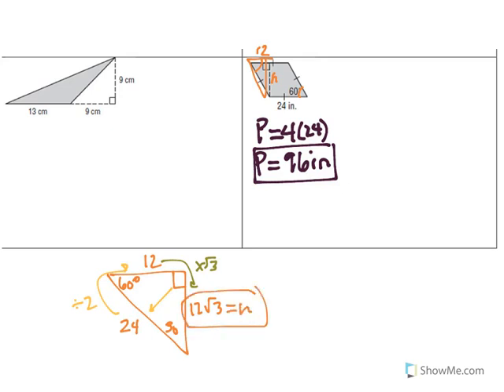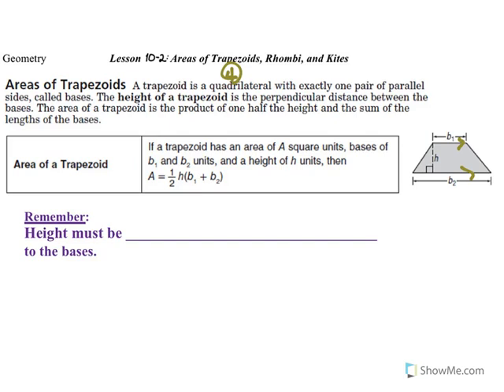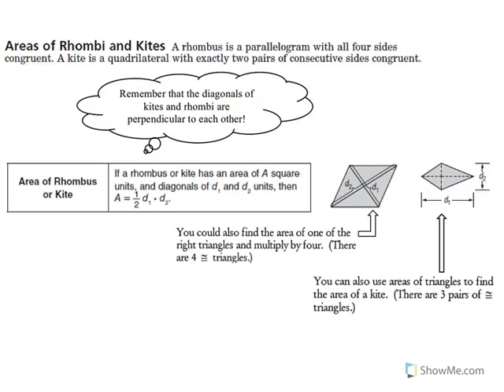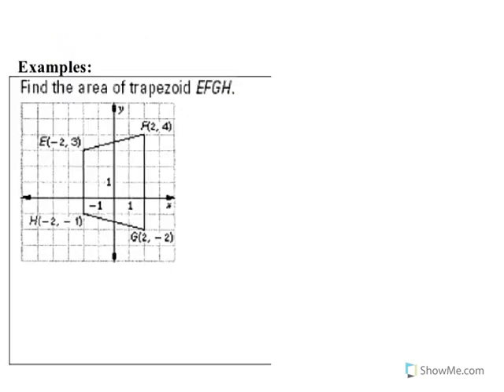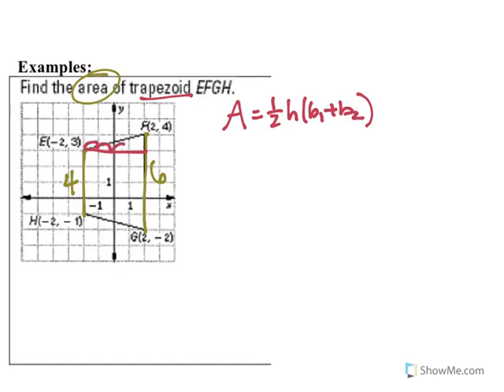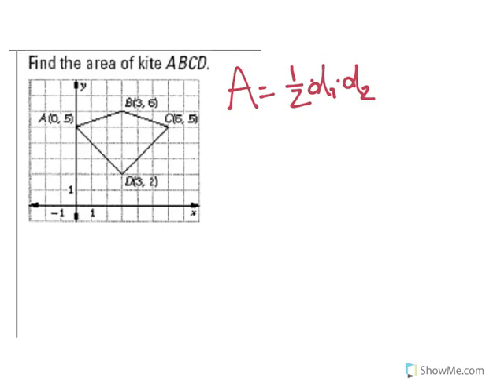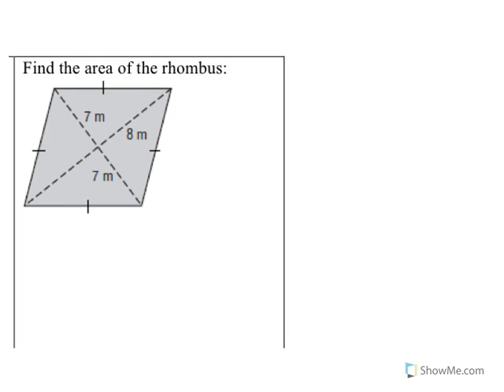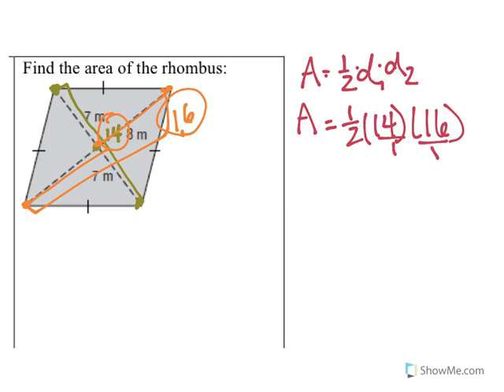Geometry: Lesson 10.2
Area of trapezoids, rhombus, kites